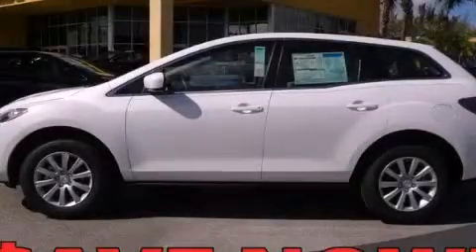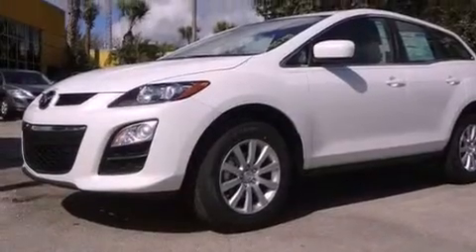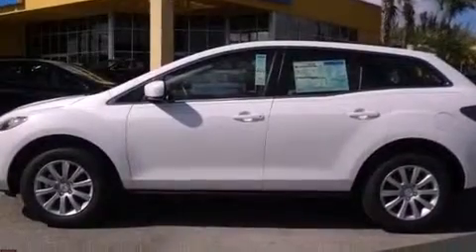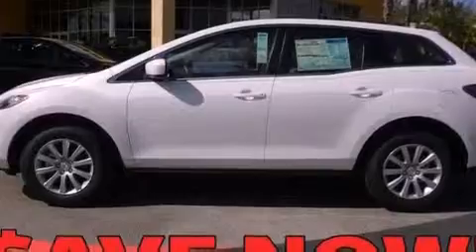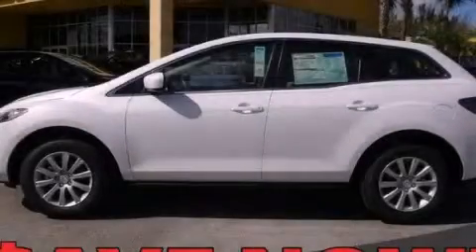2012 Mazda CX-7 Miami FL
Year : 2012
 Make : Mazda
 Model : CX-7
 Engine : gas i4 2.5l/151
 Trans . : automatic
 Exterior : white
 Miles : 10
 Interior : white

 Lehman Mazda

 2012 Mazda CX-7 Miami FL